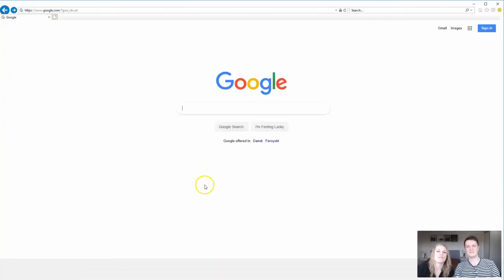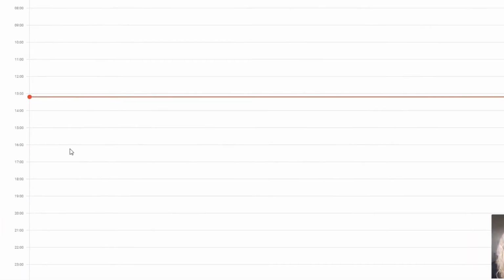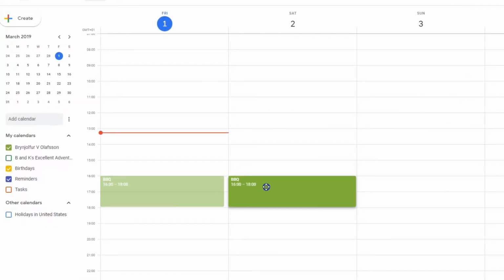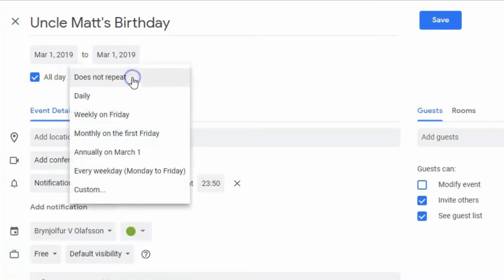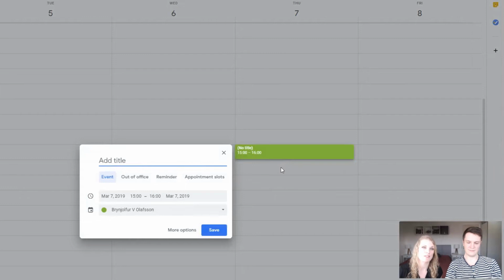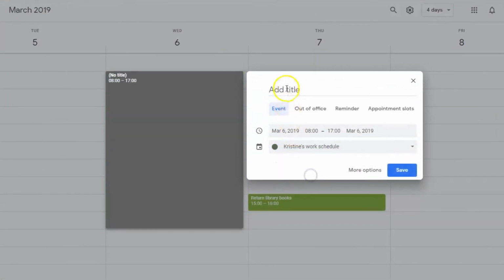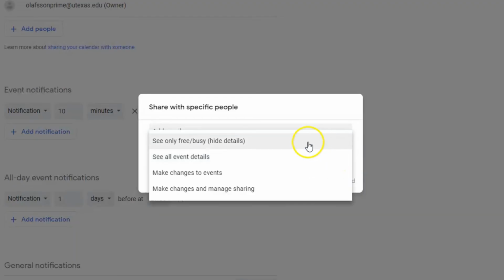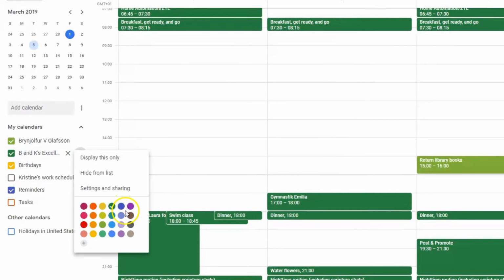Google Calendar for Families: How to Set It up and Get the Most out of It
Simply looking for how to share your calendar? Jump to 05:37.

Setting up Google Calendar for families can be tricky if you haven’t used it before or are otherwise not accustomed to digital calendars. This video is a step-by-step guide for how to set up and get the most out of Google Calendar for you and your family.

We start by creating a Google account (that you’ll need to be able to use Google Calendar), show you how to create and modify events, and set you up to start collaborating with all your family members on everyday tasks and events.

In the video we also get you comfortable with navigating Google Calendar’s planning features and even show you how to create multiple calendars that you can color coordinate into a symphony of beautiful, but simple organization.

Family life can be very hectic and if you want to keep up with soccer practice, swim class, PTA meetings and birthdays, on top of your own busy schedules you need to keep a planner. Having that planner be online means that it updates in real time and makes it easier to know and plan around every family members individual schedule. That is why we recommend Google calendars for families.

Google Calendar is a free online calendar that is available on the most common mobile platforms, such as Android and iOS (Apple).

Sound effects:
spennnyyy (movie-cut-sound)